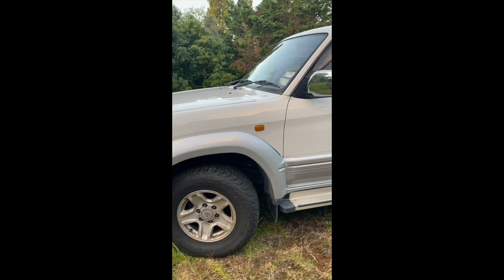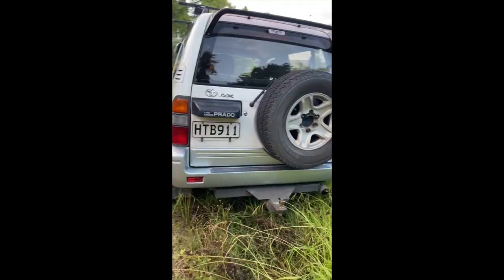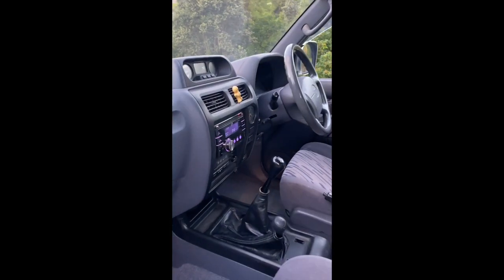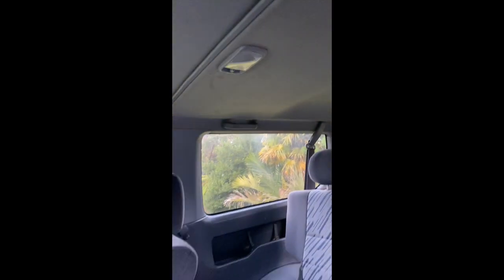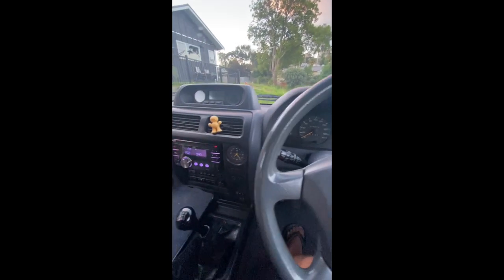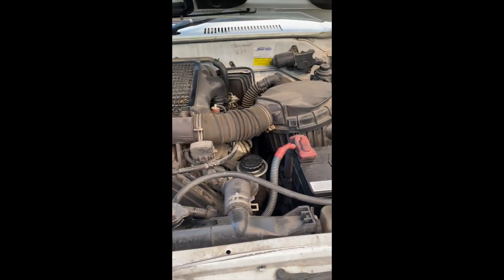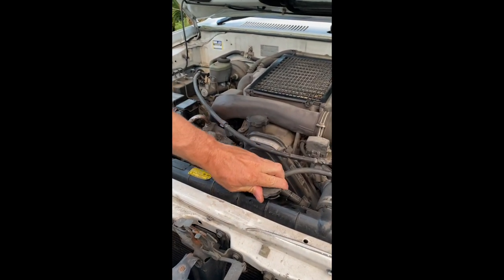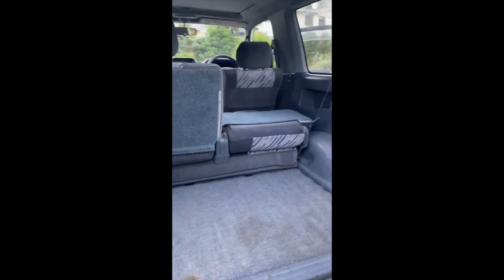Toyota PRADO RX HD 1080p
1996 Toyota Prado.
5 speed manual inter-cooled turbo 3L diesel.